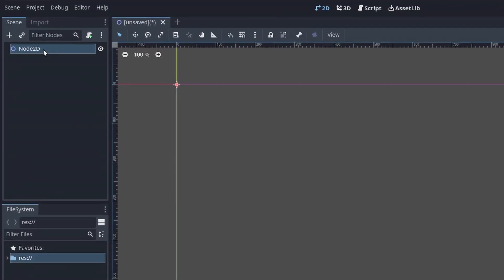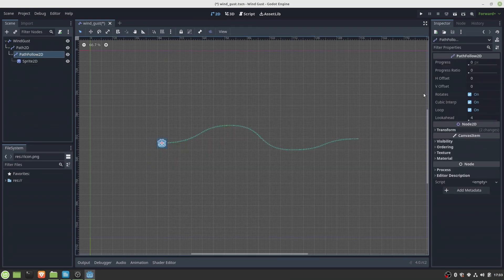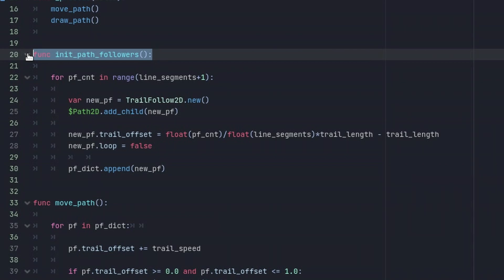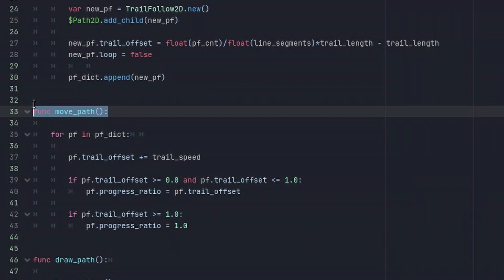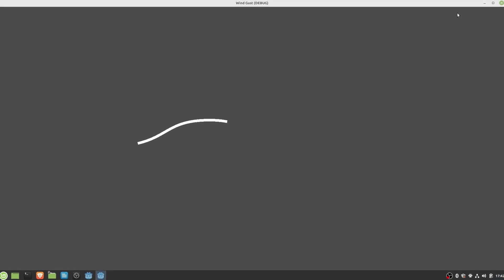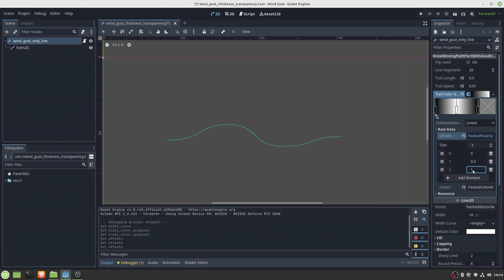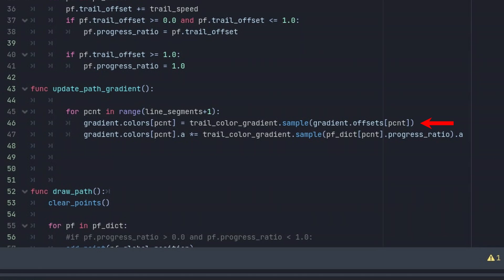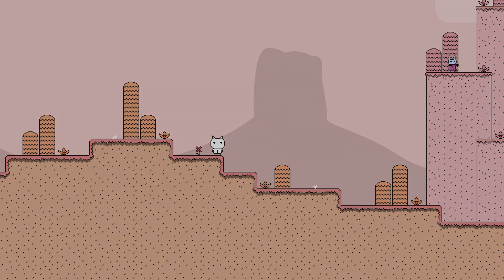How to create 2D wind gusts in Godot - Tutorial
Hi! In this tutorial I will explain in detail how to create
2D wind gusts in Godot.

0:00 Introduction
0:32 Crafting a path
0:55 Understanding pathfollower nodes
1:43 Gdscript for a moving line
3:21 Adjusting wind gust shape and transparency
4:51 Final product
4:56 Github repositry
5:05 Closing words